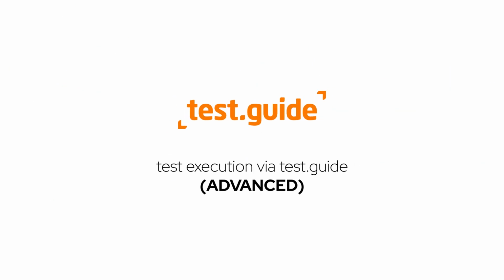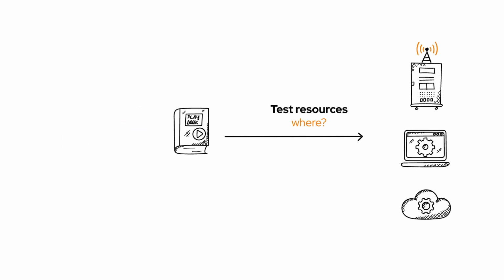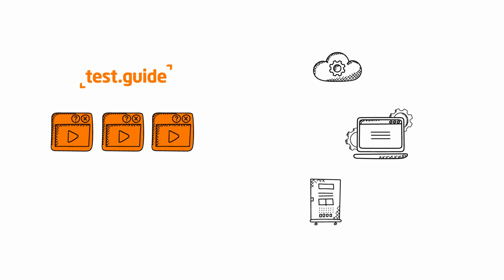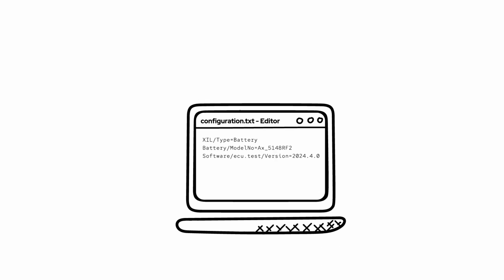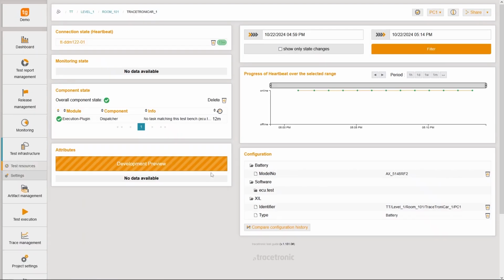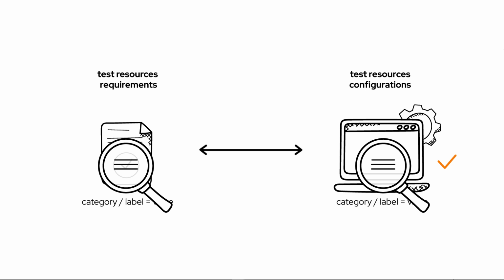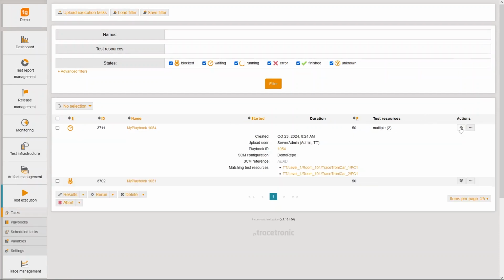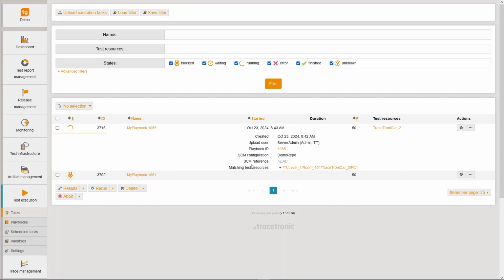Test resource requirements in test.guide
In this video, you’ll learn how to specify the test resources where your test cases can be executed on. It provides comprehensive insights into test resource configurations, as well as the requirements for playbooks and test execution tasks.
Recommended videos in advance: “Automated test execution with test.guide”, part 1 and 2: